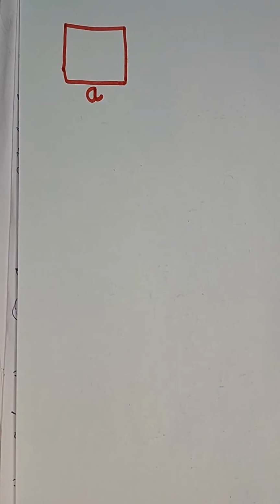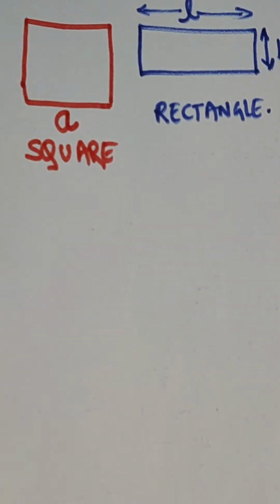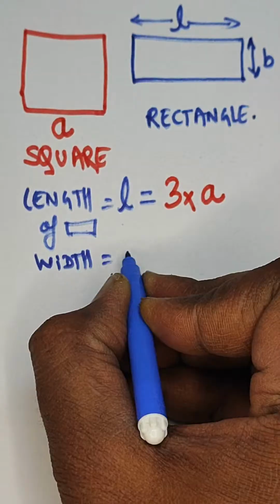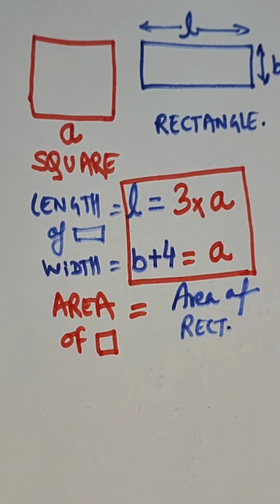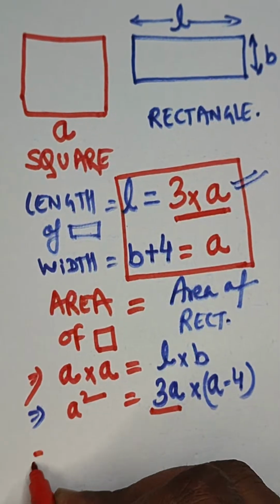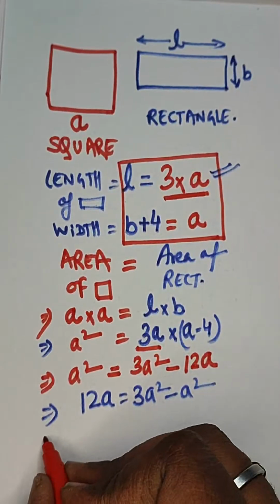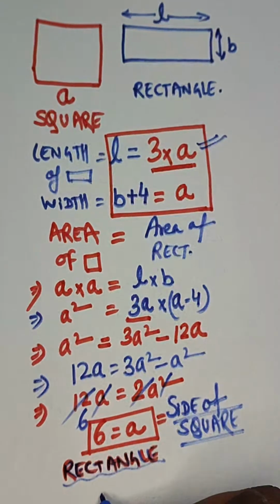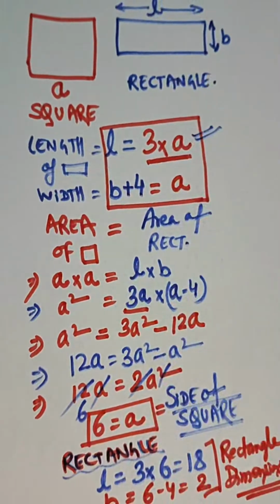📡⬜ Dimensions of Square & Rectangle ?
The length of a rectangle is thrice as long as the side of a square the side of the square is 4 cm more than the width of the rectangle. Their areas being equal find their dimensions ?
DISCRIMINANT of a quadratic equation ax²+bc+c=0 is b²-4ac.

The video explains how to solve a geometry problem involving a square and a rectangle (0:03). The problem provides relationships between the dimensions of the square and the rectangle, and states that their areas are equal (1:17).

Here's a breakdown of the solution:
Setting up equations (2:06): The presenter defines the length (L) and breadth (B) of the rectangle, and the side (A) of the square. They translate the given relations into equations: L = 3A (length of rectangle is thrice the side of the square) and A = B + 4 (side of the square is 4 cm more than the width of the rectangle).
Area equality (4:03): The core of the problem is that the area of the rectangle (L * B) is equal to the area of the square (A * A).
Solving for dimensions (4:55): By substituting the expressions for L and B in terms of A into the area equality equation, the presenter forms a quadratic equation in A. Solving this equation yields the value of A, which is the side of the square (7:38).
Calculating rectangle dimensions (7:58): Once A is known, the length and breadth of the rectangle are calculated using the initial relations. The dimensions of the square are 6 units (7:45), and the dimensions of the rectangle are 18 units (length) and 2 units (breadth) (8:40-9:03).
form
Learn
learning
study
school
competition
knowledge
technology
technique
trick
idea
concept
style
class
Theorem
Law
answer
Coach
Coaching
Teaching
Teacher
Master
Gyan
Guru
Question📡⬜ Dimensions of Square & Rectangle ?